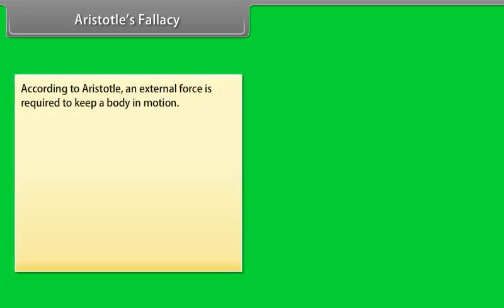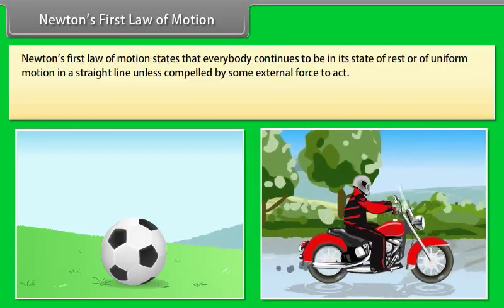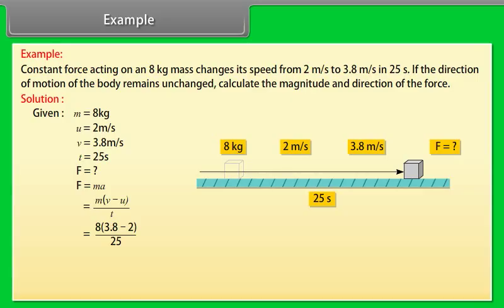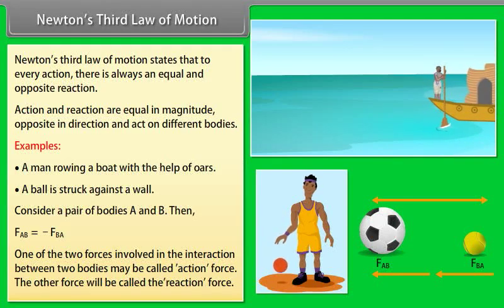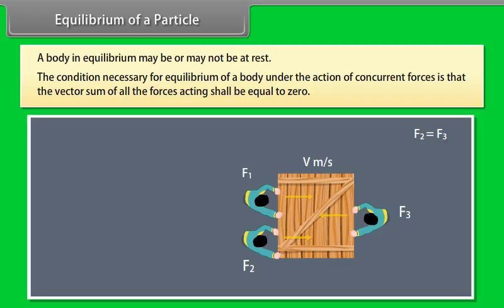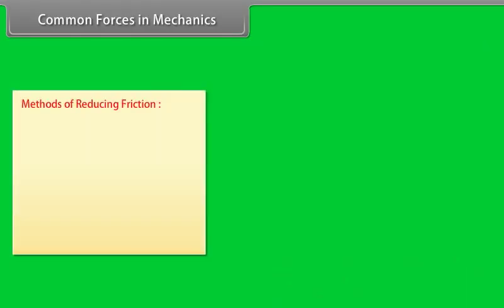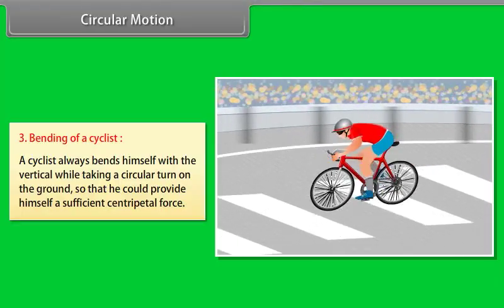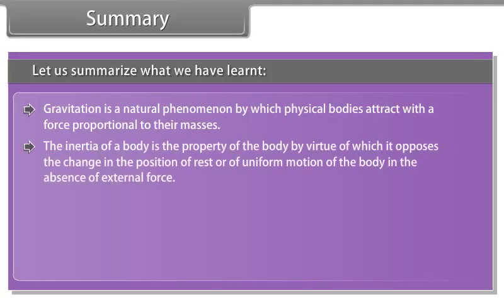Physics Laws of Motion